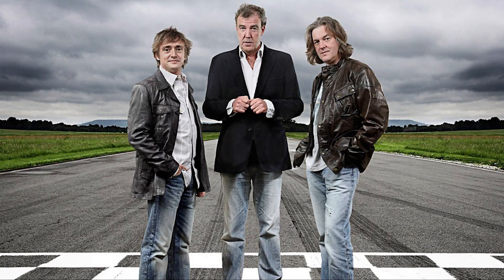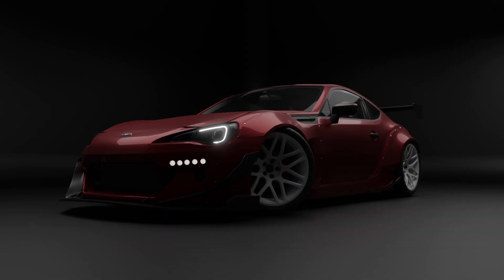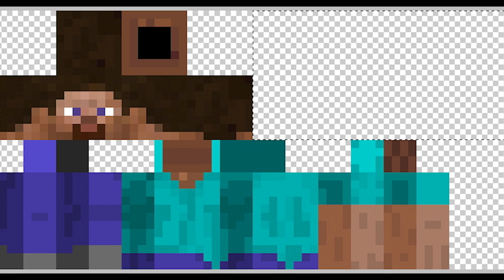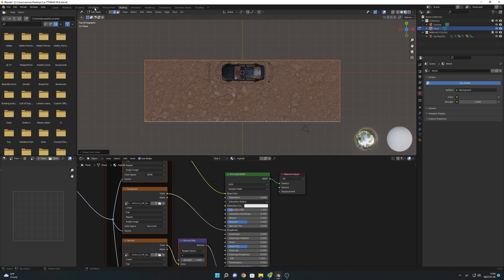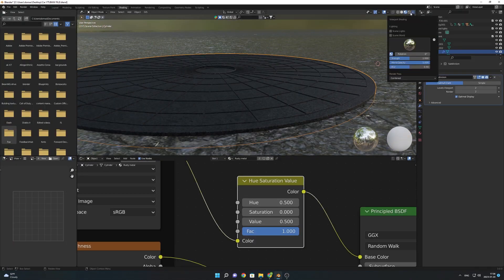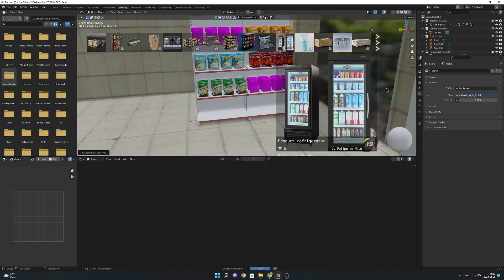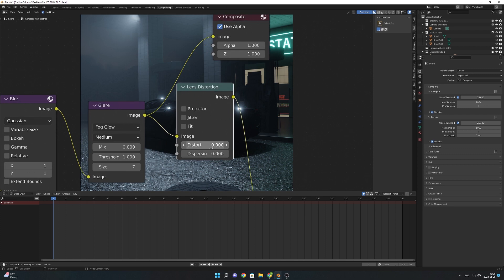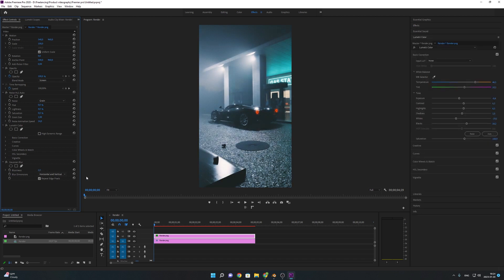How I made this scene in Blender!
This is the car in a gas station scene that I made in blender. I rendered it using cycles and composited it in premier pro.

❓  Have a question about textures, addon, rendering, blender, or Anything Else? Post in comments section of this video! ❓